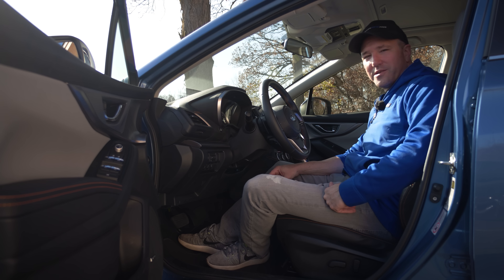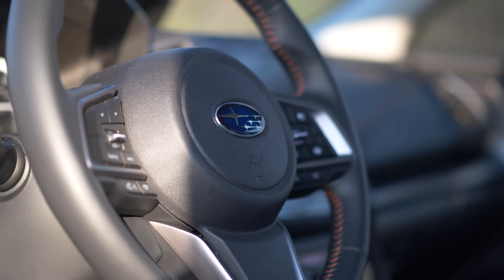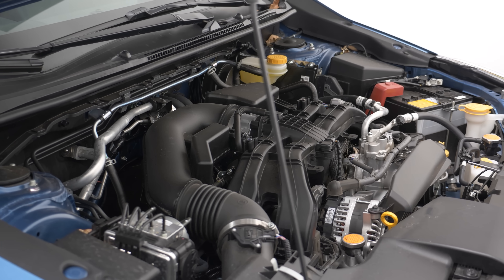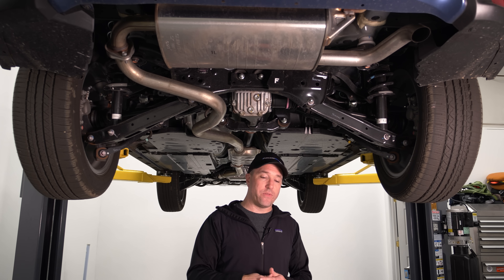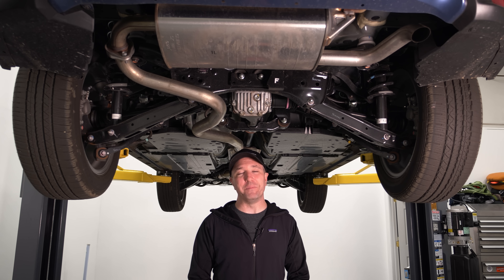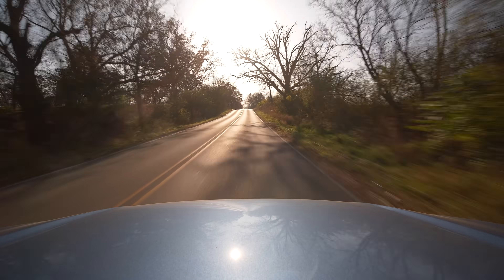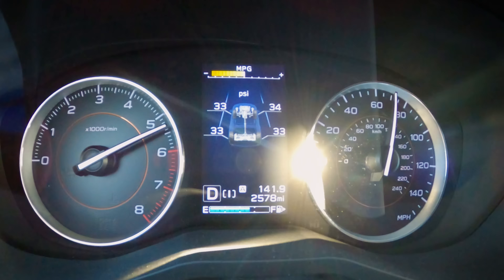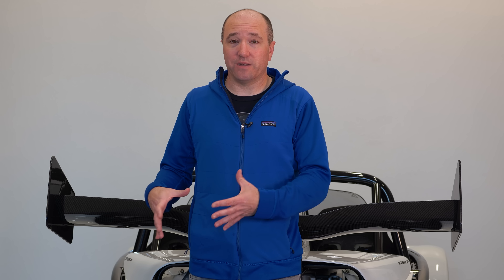Subaru Crosstrek | Not a Pile for Most Lifestyles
We review the updated 2021 Subaru Crosstrek.  Starting around $23,000 it could be on the list of piles to avoid.  However, Subaru came through with something old school with a bit of modern flair that does everything buyers expect from their family haulers.  Others to consider are Toyota RAV4, Mazda CX5, Ford Escape, and Honda CRV, HRV.

Index:
00:00 - 00:30 Intro Exterior
00:30 - 3:15 Interior and Audio Testing
3:15 - 6:55 Mechanical Impressions, Suspension, AWD and Transmissions
6:55 - 11:34 Driving Impressions, Good and Bad
11:34 Final Thoughts